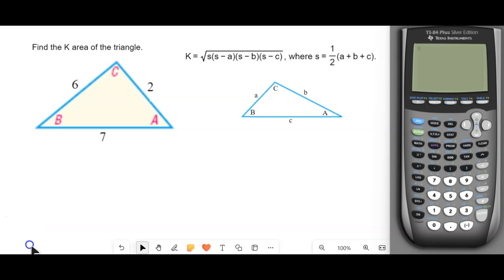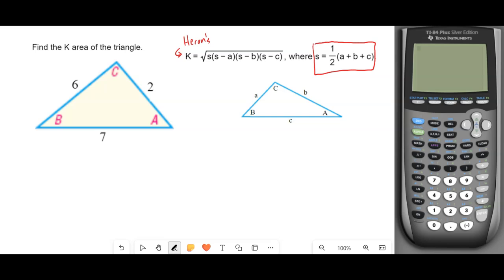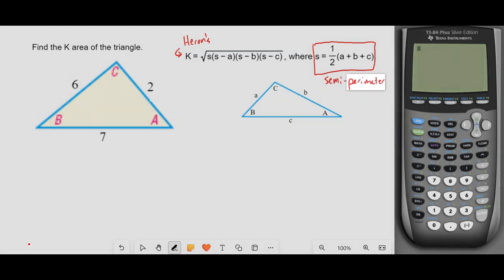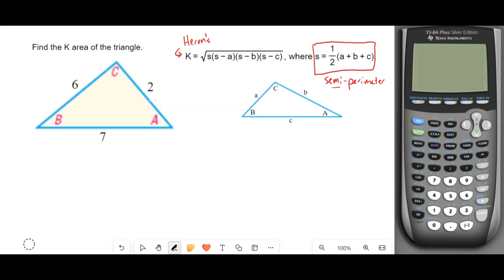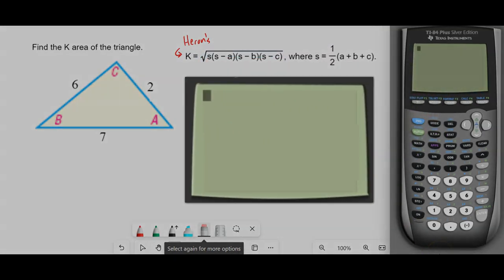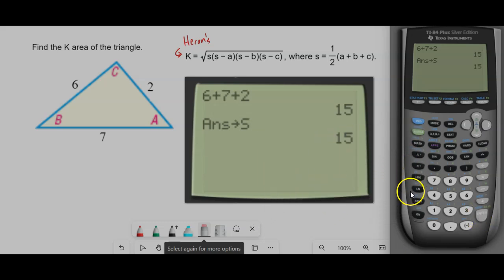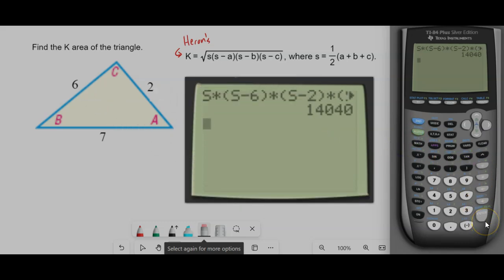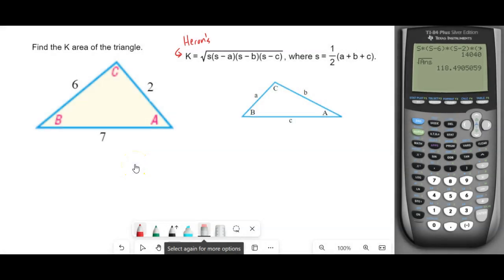MAT 172 9.4.13 HW Example TI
Heron's formula for finding the area of an SSS triangle and how the TI's STO button can help